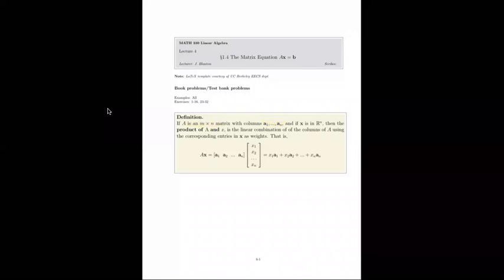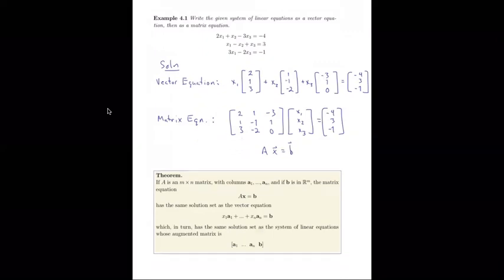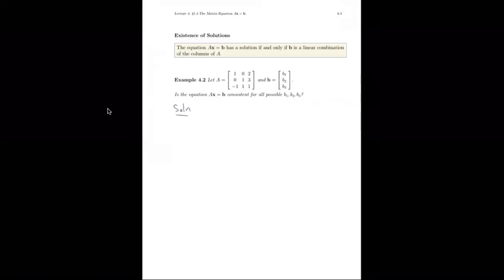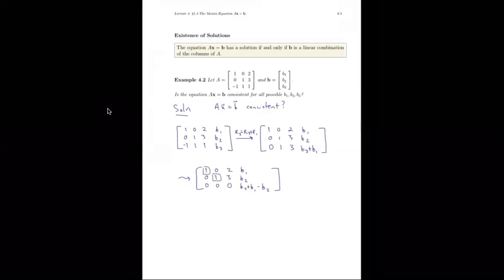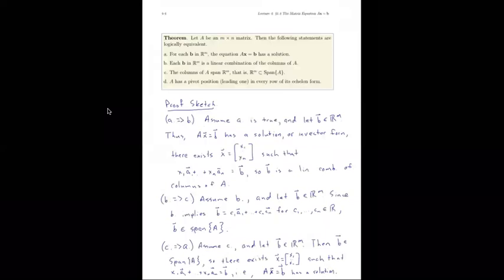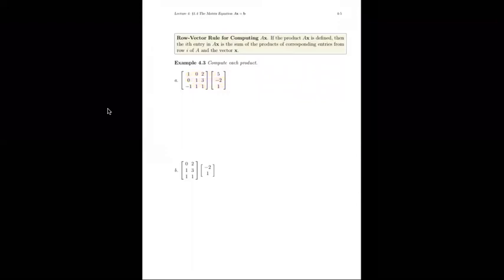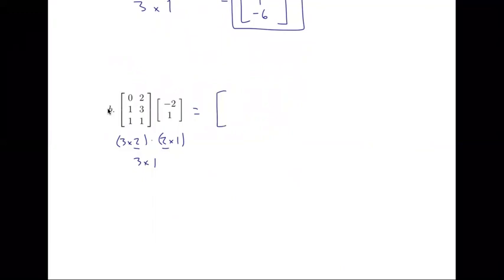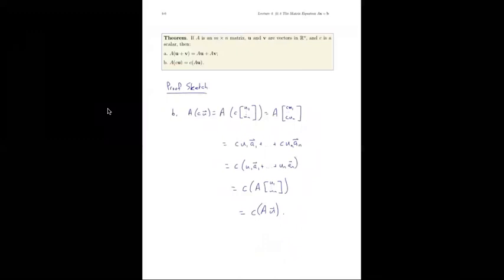1.4 The Matrix Equation